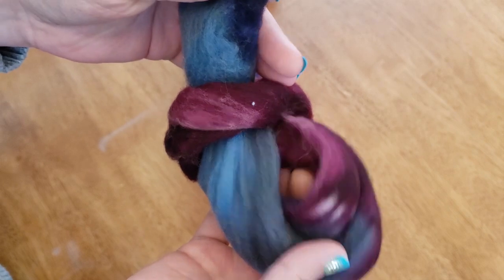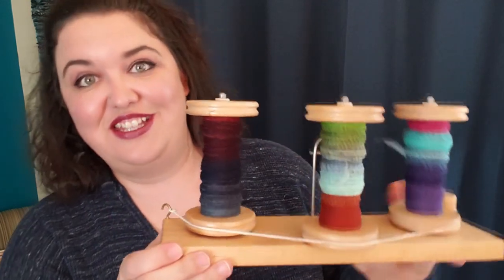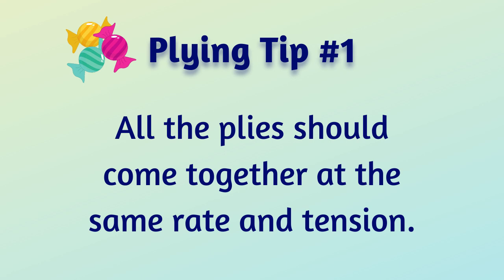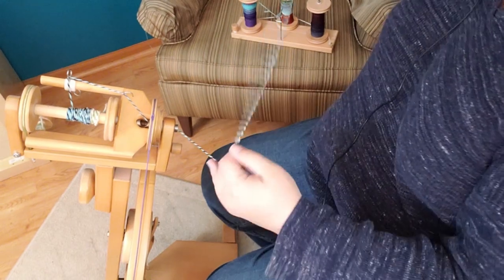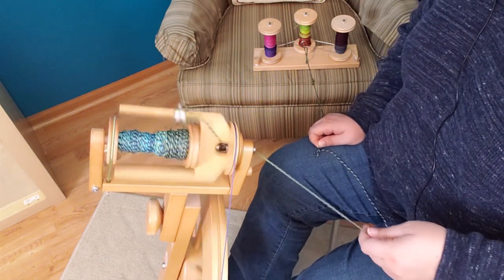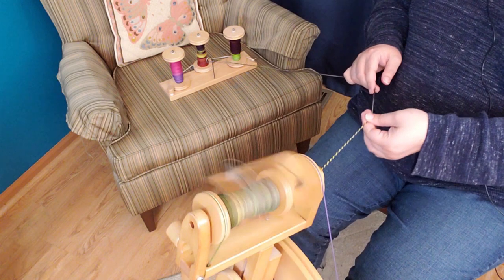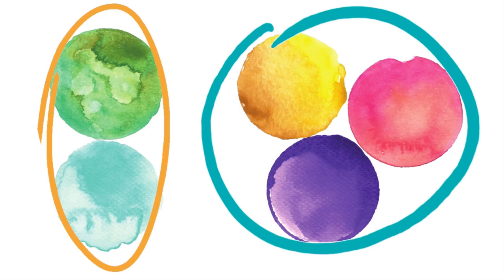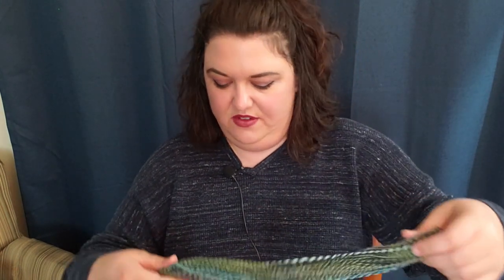10 Tips for Plying Yarn on a Spinning Wheel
In this yarn spinning tutorial, I'll demonstrate plying yarn on a spinning wheel with a colorful braid of Targhee wool! While I spin, I will share 10 tips to help you ply your best yarn including tips about whorl ratios, using a tensioned vs. un-tensioned lazy Kate, checking for a balanced yarn, and how to troubleshoot problems with over or under twisting!

Contents of the Tutorial
0:00 Introduction
2:06 Lazy Kate
3:11 Whorl Size
4:12 Tip #1 Ply with tension
4:54 Tip #2 See your twist with color
5:40 Tip #3 Spinning direction
5:54 Tip #4 Start with consistent singles
7:29 Tip #5 Fixing over twisting
8:20 Tip #6 Fixing under twisting
9:20 Tip #7 Use a larger bobbin (if you can)
10:10 Tip #8 Check your balance as you ply
10:30 Tip #9 Fixing problems after plying
11:05 Tip #10 Fix corkscrews before they get in the ply
11:17 Spinning 2-ply vs. 3-ply
12:18 When one bobbin runs out...
12:52 Finished yarn

🍭 The fiber used in this video is a Targhee wool braid and the colorway is "Candy Mountain" from Created By Elsie B.

📕 To learn more about how to control the color of your hand-dyed braid of fiber, check out Alanna Wilcox's book A New Spin on Color

~~ Social Media ~~

🎨 Photos and graphics used in my content are acquired through a paid subscription to Canva. I believe in supporting the artists who create great media and that includes pictures and graphics.